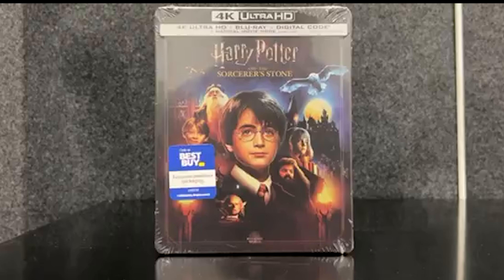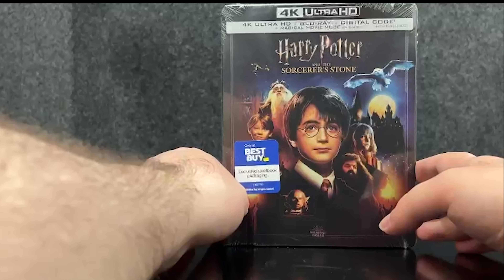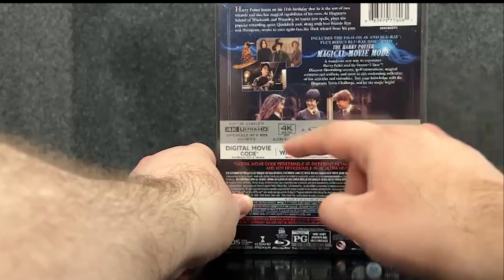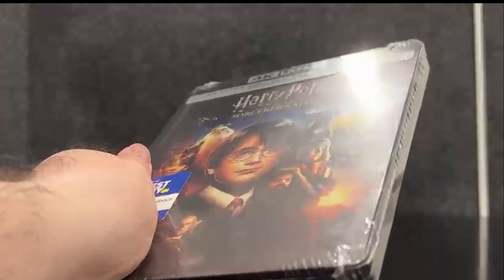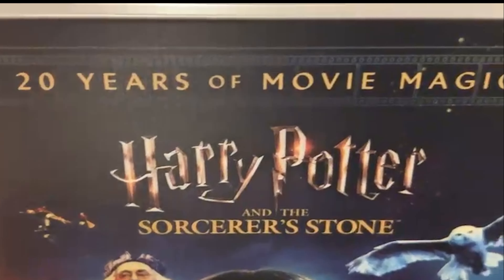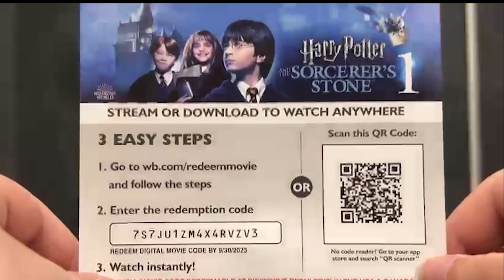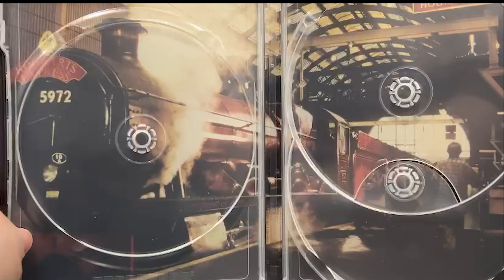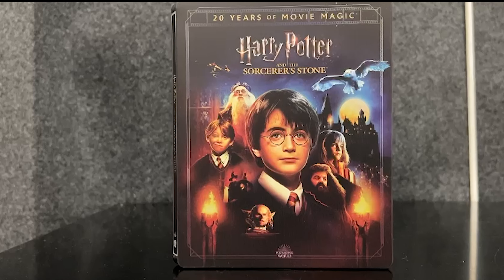Harry Potter and the Sorcerer's Stone Best Buy Exclusive 4K Ultra HD Blu-ray Steelbook Unboxing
In this video i will be unboxing Harry Potter and the Sorcerer's Stone Best Buy Exclusive 4K Ultra HD Blu-ray Steelbook

This 3-disc 20th Anniversary Steelbook includes Harry Potter and the Philosopher's Stone on 4K Ultra HD and Blu-ray, and a brand new bonus disc, The Magical Movie Mode on Blu-ray.

The Harry Potter Magical Movie Mode is a wondrous new way to experience Harry Potter and the Philosopher’s Stone.  Discover ﬁlmmaking secrets, spell incantations, creatures, magical artifacts and more in this enchanting collection of fun activities and curiosities.  Test your knowledge with the Hogwarts Trivia Challenge, and let the magic begin!

Harry Potter learns on his 11th birthday that he is the son of two wizards and also has magical capabilities of his own. At Hogwarts School of Witchcraft and Wizardry, he learns new spells, plays the popular wizarding sport Quidditch and, along with best friends Ron and Hermione, works to once again face the Dark wizard from his past.

A wondrous new way to experience Harry Potter and the Sorcerer’s Stone™ Discover filmmaking secrets, spell incantations, magical creatures and artifacts, and more in this enchanting collection of fun activities and curiosities. Test your knowledge with the Hogwarts Trivia Challenge, and let the magic begin!

Don't forget to give the video a like